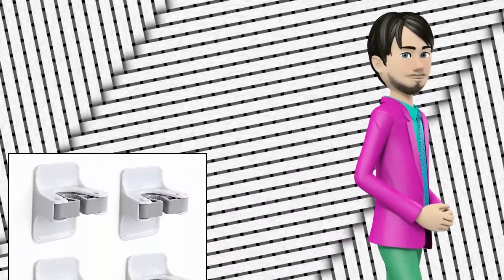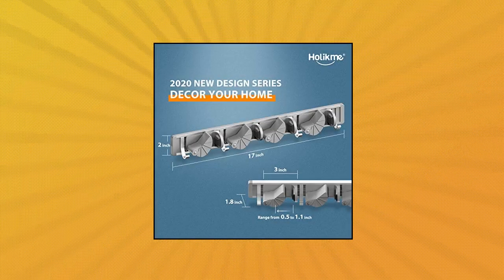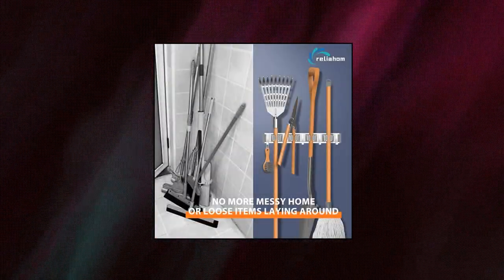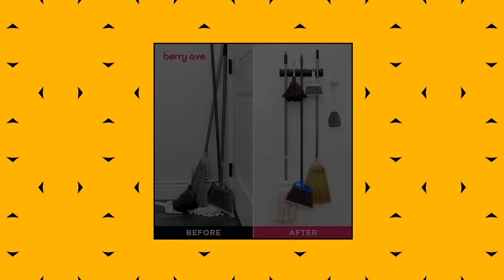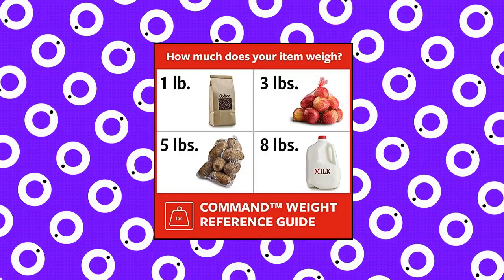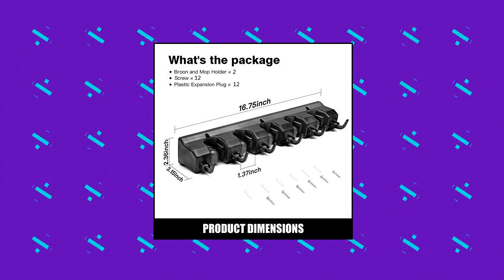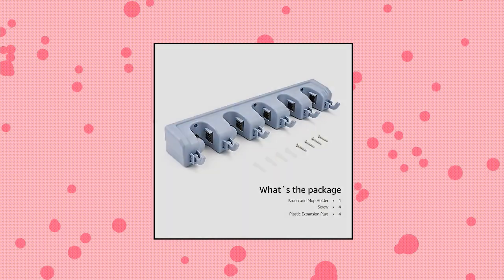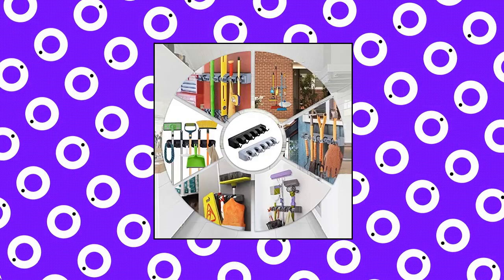Top 10 Industrial Shelves and Racking Systems You Can Buy January 2023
MCOMCE Broom Holder

Holikme Mop Broom Holder Wall Mount Metal Pantry Organization and Storage Garden Kitchen Tool Organizer Wall Hanger for Home Goods (4 Positions with 4 Hooks

reliahom Broom Holder Mop Hanger Wall Mount Metal Organization Garage Storage System Garden Kitchen Tool Organizer (4 Racks with 5 Hooks

Berry Ave Broom Holder & Wall Mount Garden Tool Organizer- Kitchen

5 Racks and 4 Hooks Mop and Broom Holder Wall Mount

Amazon Basics Broom Holder Wall Mount and Garden Tool Organizer

Mop and Broom Holder Wall Mount - CINEYO - Heavy Duty Broom Holder Wall Mounted or Tool Organizer For Home Garden Garage And Storage (5 Positions with 6 Hooks) (Black

 MCOMCE Broom Holder

Home-it It Mop and Broom Holder

Command Broom and Mop Grippers Wall Hook

5 Racks and 4 Hooks Mop and Broom Holder Wall Mount

IMILLET 2 Pack Mop and Broom Holder